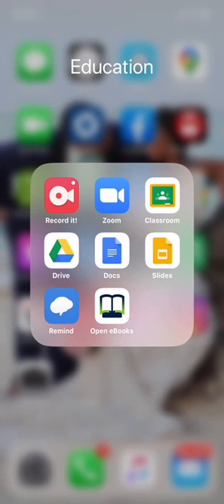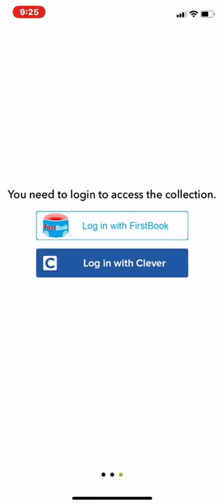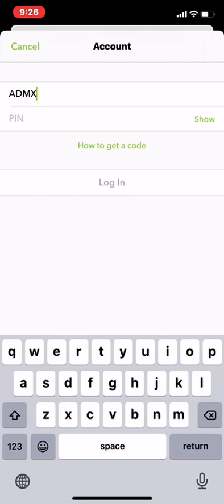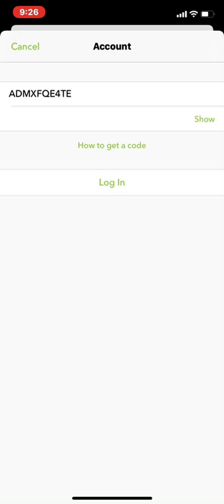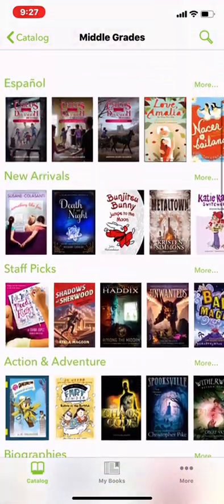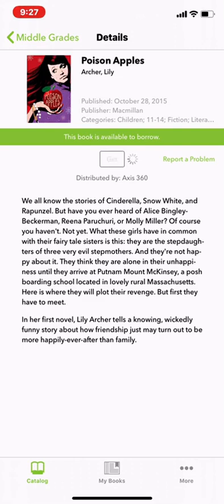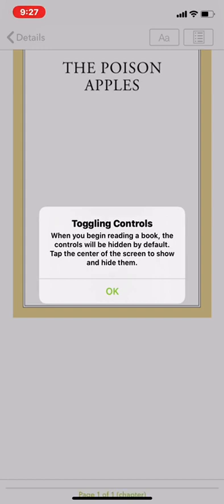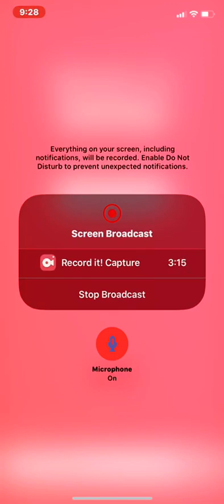Setting up Open Ebooks